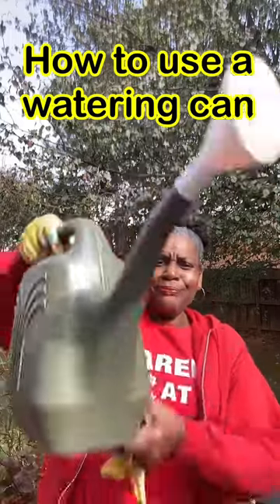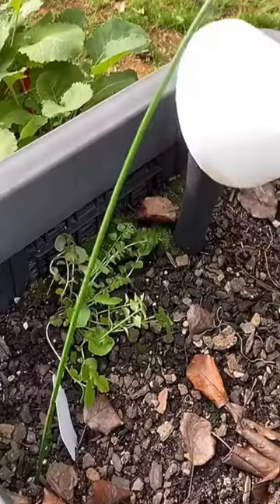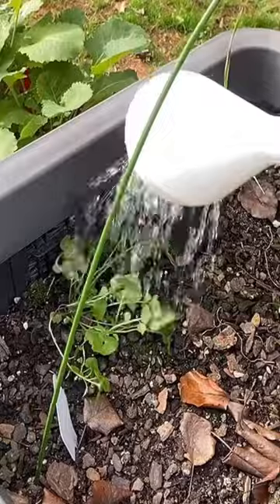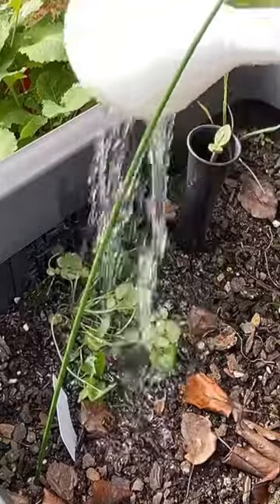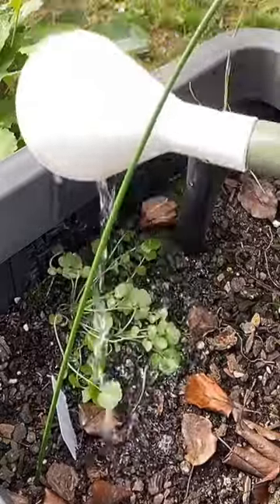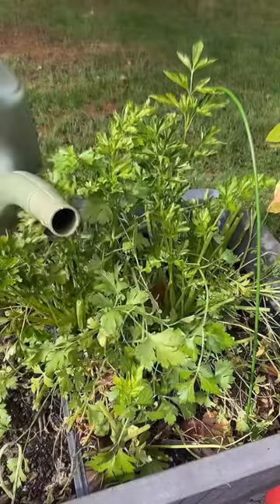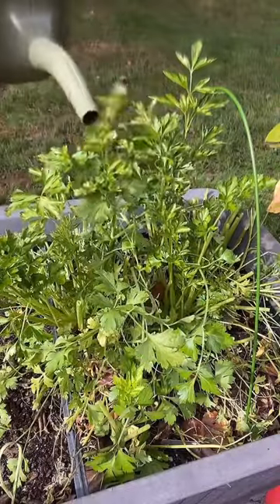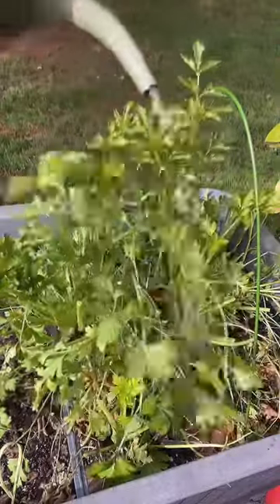😲 WHAT! I've been using my water can WRONG!